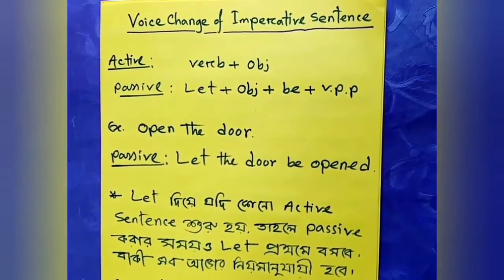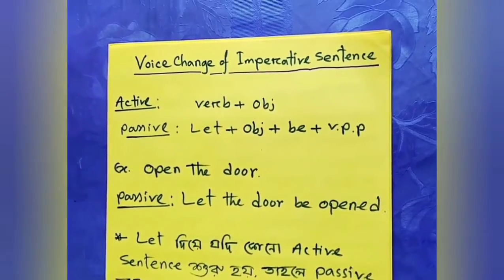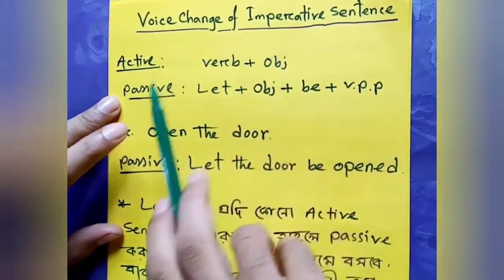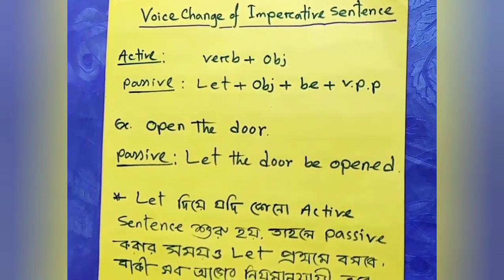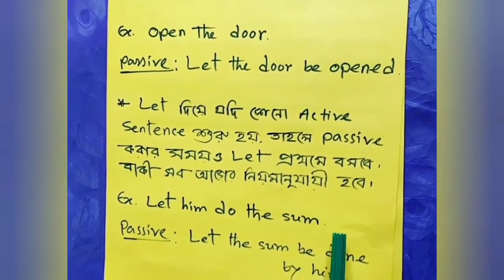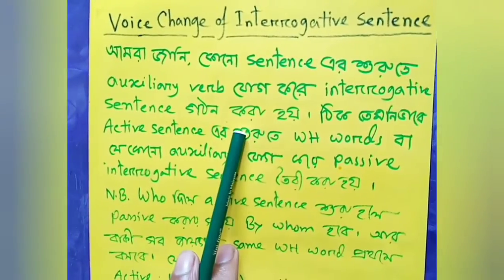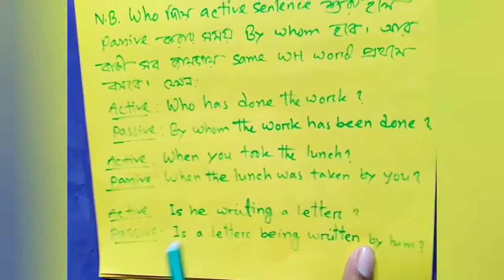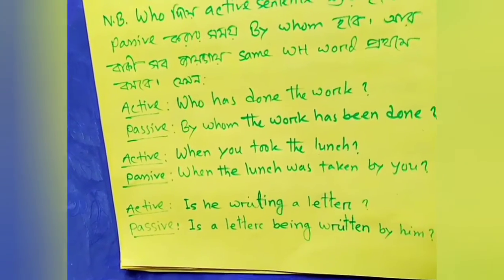Voice Change of Imperative and Interrogative Sentences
This video explores some important formulae of voice change. Voice change is very vital for both speaking and writing. If you want to maintain smoothness in writing and speaking,  you have to master the voice change. If u learn the formulas explained in this video,  your english speaking will be much more easier.